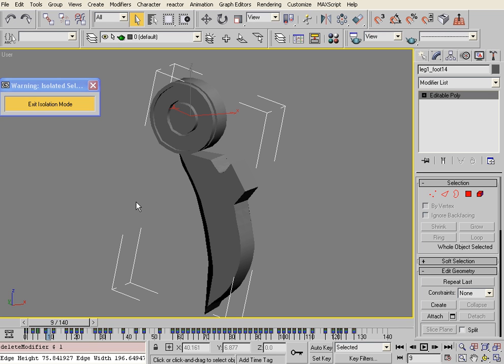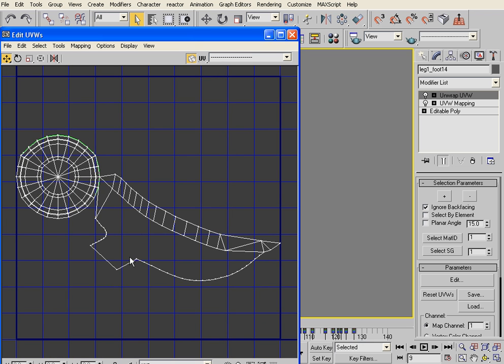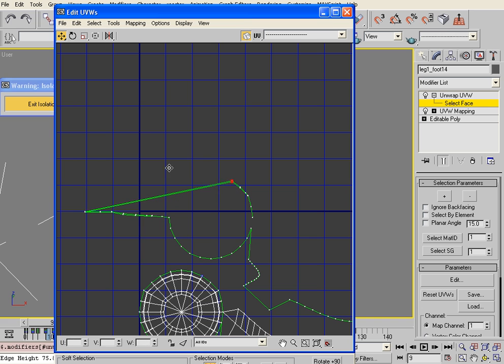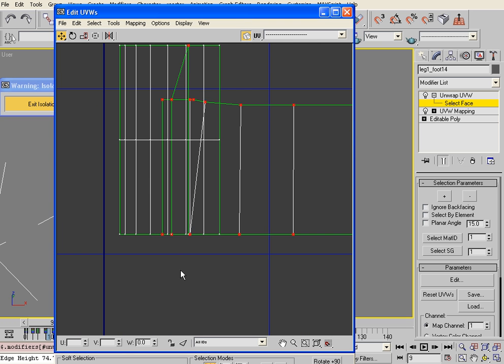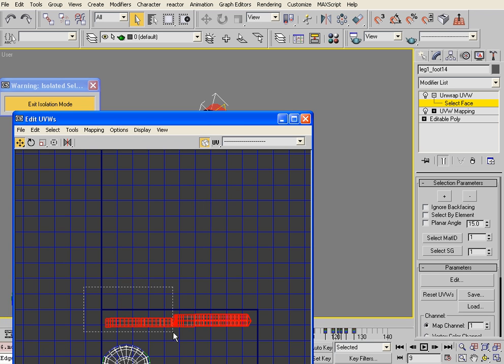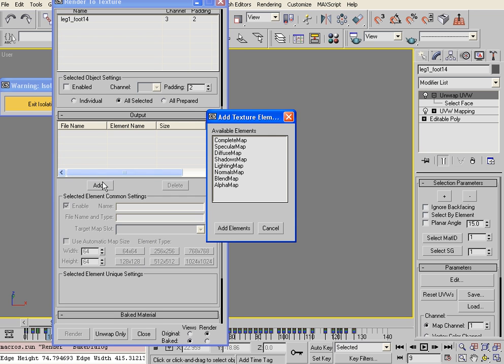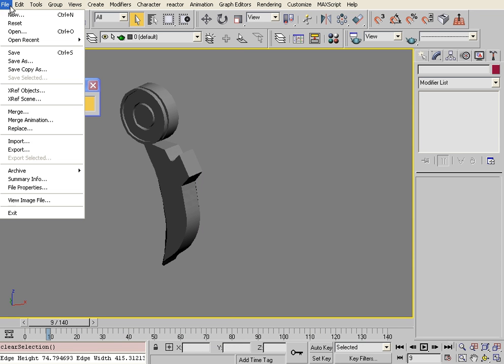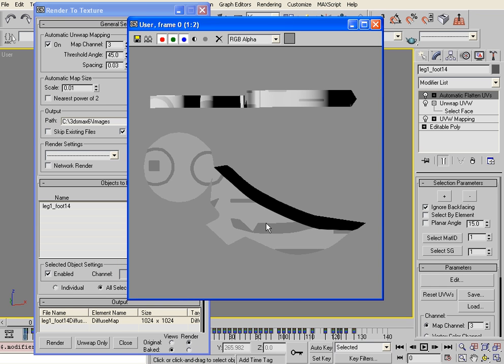The Chaos Scorpion for 3DS Max - part12 map foot